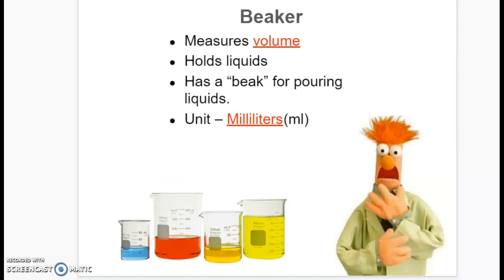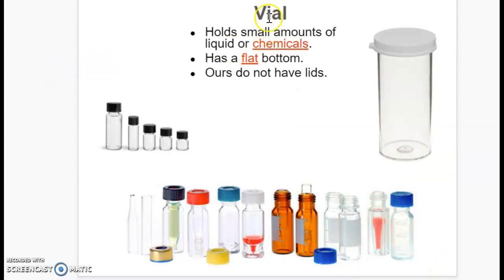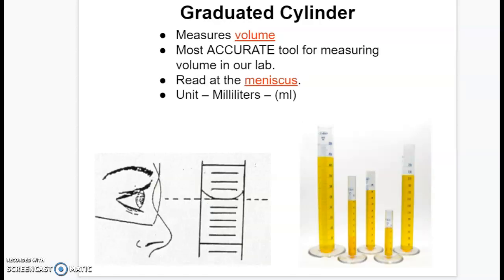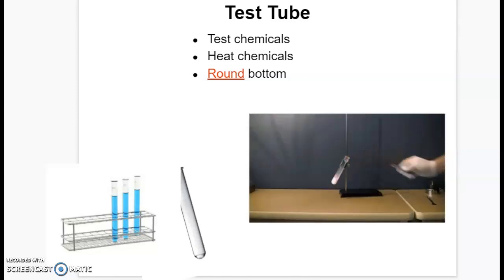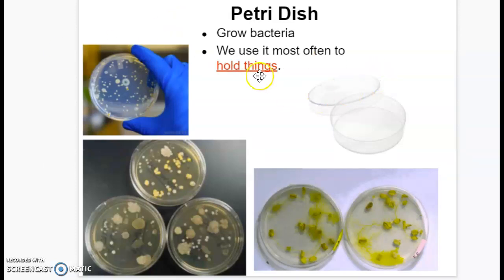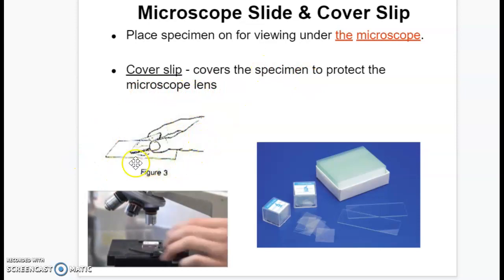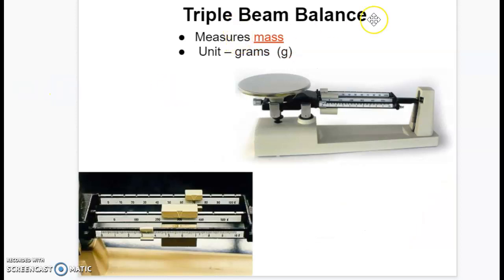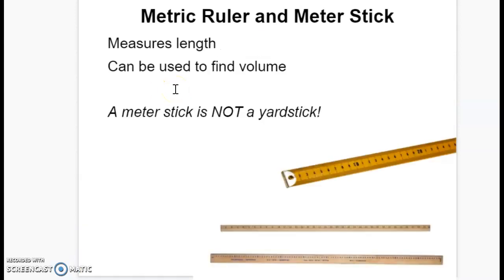Science Lab Tools